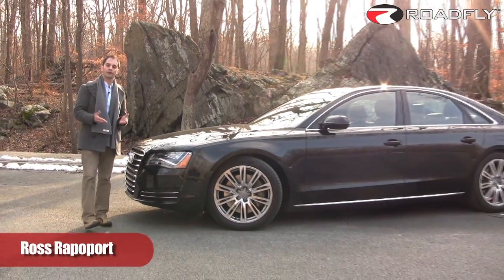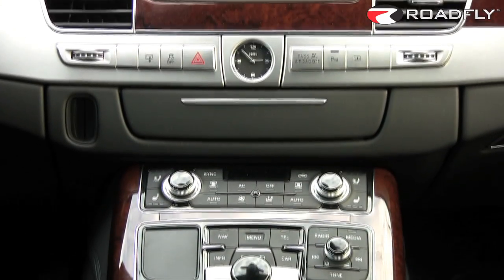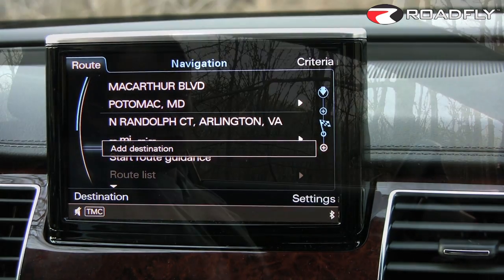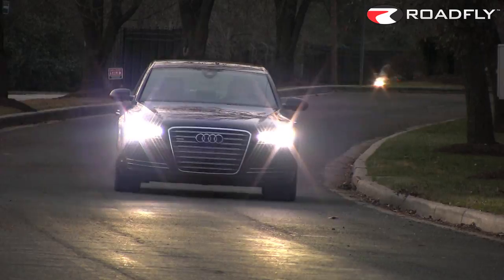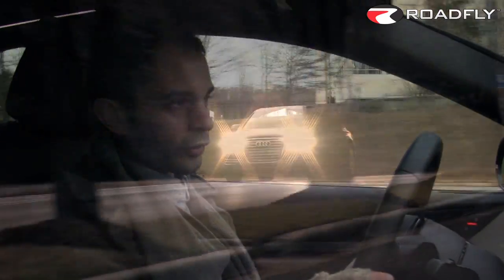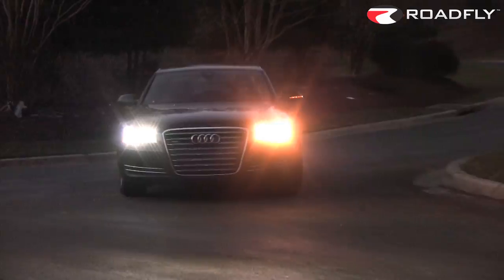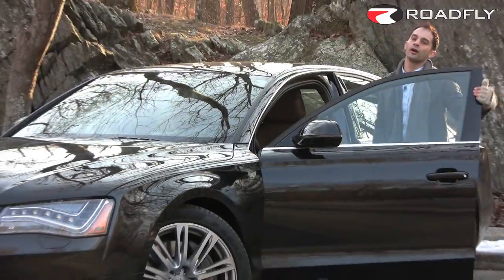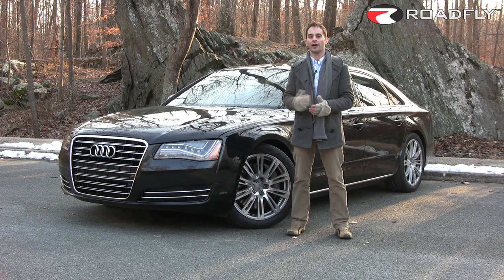Roadfly.com - 2011 Audi A8 Road Test & Review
Audi redesigned their top of the line sport sedan for 2011. The new Audi A8 has redesigned sheet metal and a more pronounced fascia on the outside and the interior is decidedly Audi - upscale and modern.

Once you're behind the wheel of this stunning uber-sedan and you're already enjoying some of the best driving dynamics in the world you'll be ready to enjoy the super-modern interior and amenities. Super cool lighting treatments are one of the first things you'll notice about the Audi's interior.

The 2011 Audi A8 is most often compared to the Mercedes-Benz S550 and the BMW 7 Series variants. They each offer their own take on the European sport sedan. The big differentiator is probably the price in the case of the Audi. The Audi comes standard with all-wheel-drive and for the piece of mind and safety that AWD adds choosing amongst the three competitors is more difficult than ever.

Vehicle: 2011 Audi A8
Engine: 4.2 liter, 8 cylinder, direct injection
Transmission: 8 speed automatic
Horsepower: 372 hp and 328 lb-ft of torque
0-60 MPH: 5.5 seconds

Host: Ross Rapoport